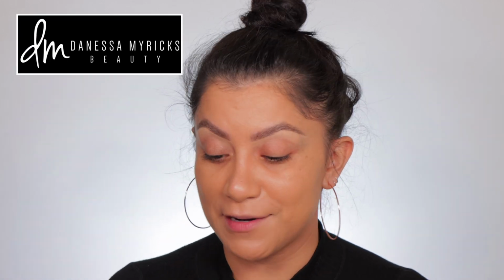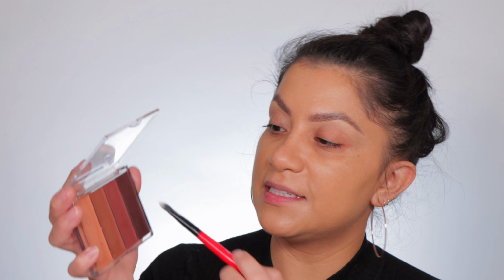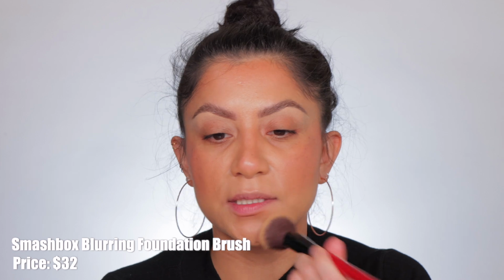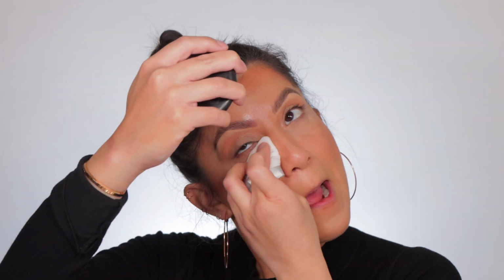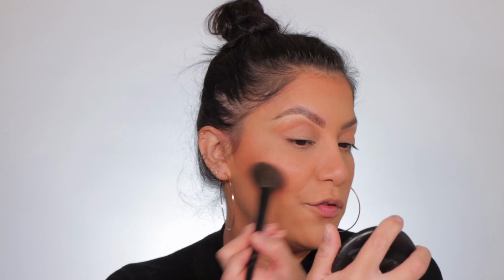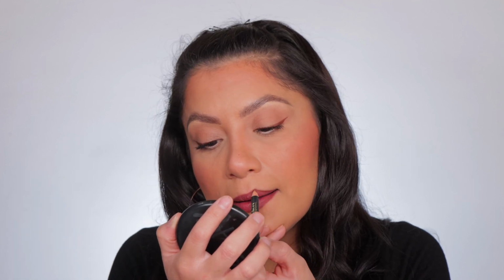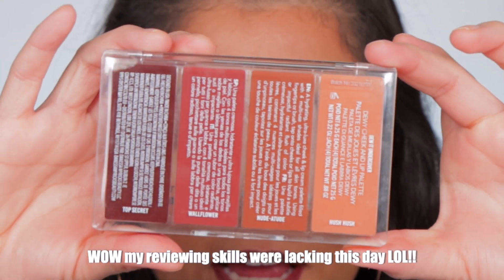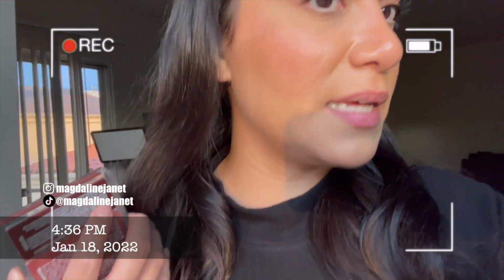*new* AT SEPHORA DANESSA MYRICKS DEWY CHEEK & LIP PALETTE + ALL DAY WEAR *oily skin*| MagdalineJanet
Hola my beautiful familia! ♥️ Ahhh I'm so excited because I got my hands on the Dewy Cheek & Lip Palette from Danessa Myricks Beauty & new at Sephora! I'm reviewing  it on my cheeks, eyes & lips to see if we like it & of course as always doing a wear test to see how it works out on oily skin!  Ahhh hope you enjoy this video fam! 😘

Where to buy Danessa Myricks Beauty Dewy Cheek & Lip Palette
Dew It Undercover

Makeup/ Skin Care talked about/used (on & off camera):
Smashbox Matte Primer
C. Tilbury Beautiful Skin Foundation - 7N
Dermablend Setting Powder - Original
Dermablend Setting Powder - Cool Beige
Nabla Skin Bronzing - Profile
Huda Beauty Glowish blush - Caring Coral
Essence Brighten Up Powder
LA girl lip liner - Chocolate

Tools: Powder Puffs I use (daily!)
ELF Duo Complexion Brush
Smashbox Blurring Foundation Brush